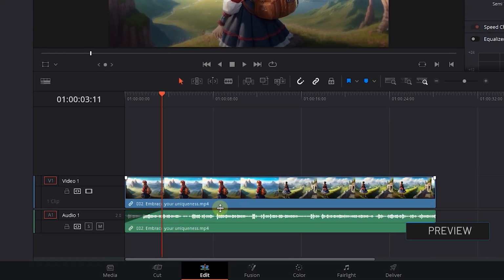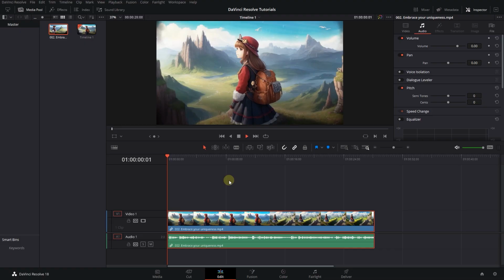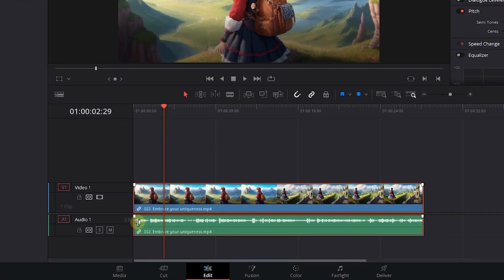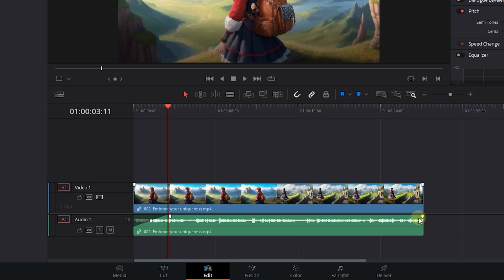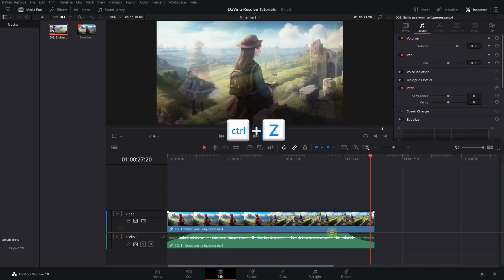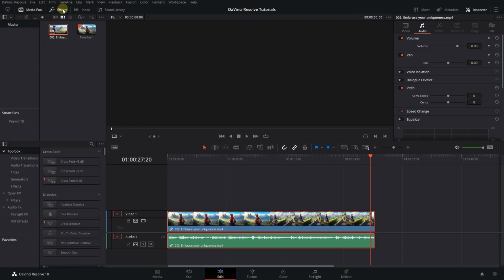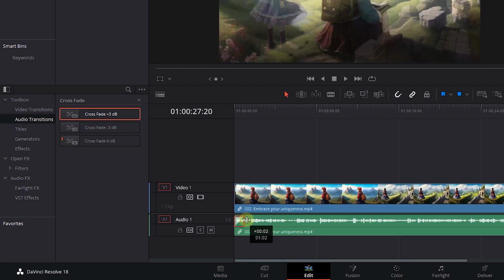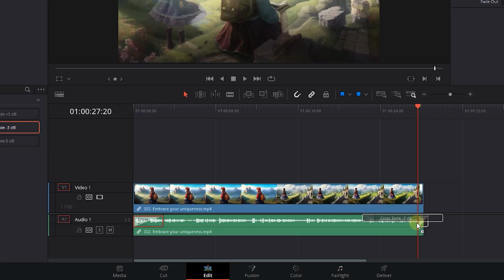How to FADE AUDIO In and Out in Davinci Resolve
Effortlessly create audio fades in Davinci Resolve by dragging audio handles to adjust the fade-in and fade-out, or utilize audio transitions for more precise control, enhancing your audio experience in just a few simple steps.

How to FADE AUDIO In and Out in Davinci Resolve Chapters:
00:00 Intro
00:14 fade in audio with handles
00:24 fade out audio with handles
00:42 fade audio with audio transitions in resolve

Are you looking for a quick and efficient way to fade audio in and out in Davinci Resolve? Look no further! In just a minute, you can easily achieve the desired audio fade using this amazing software. Whether you're a beginner or an expert, follow these simple steps to fade audio in and out in no time.

To start, add the audio to your timeline. Once added, all you need to do is move your mouse cursor to the top left of the audio until you see the fade audio icon. From there, you can simply drag the handle to the right to gradually fade in the audio. Similarly, you can do the same thing for the end of the audio to fade it out smoothly.

If you want to add more finesse to your audio fade, you can even add curves by dragging a specific point around. But don't worry, if you're not satisfied with your adjustments, you can easily undo the changes and explore other options. For instance, you can utilize audio transitions to achieve the desired audio fade effect. By accessing the effects panel and clicking on audio transitions, you can then drag and drop the crossfade +3 dB to the start of the audio and adjust its duration by dragging its end. Similarly, you can also drag and drop the crossfade -3 dB to the end of the audio and modify its duration to suit your needs.

So, why wait? With the help of Davinci Resolve, you can effortlessly fade audio in and out, and achieve professional-quality results in just a minute. Upgrade your editing skills today and bring your audio to life with Davinci Resolve.